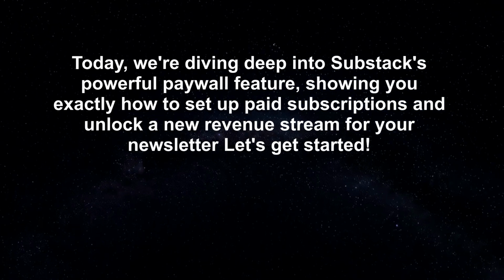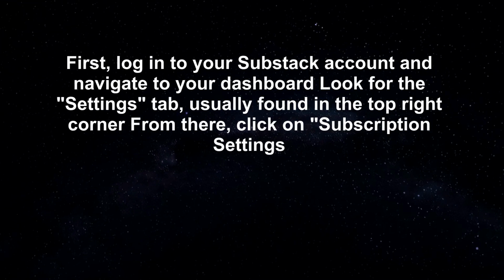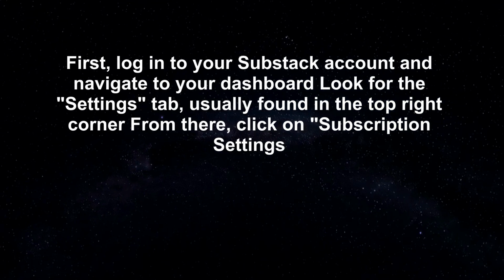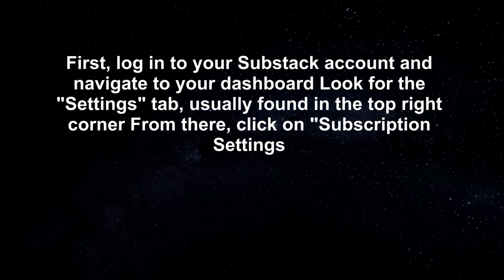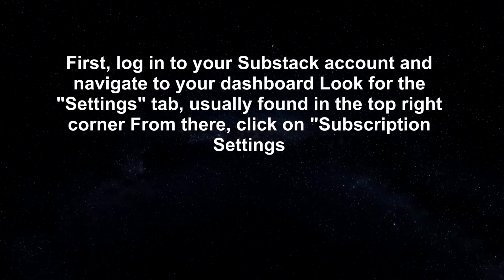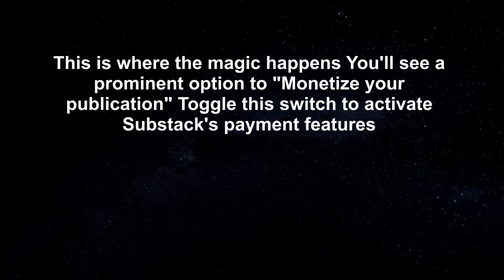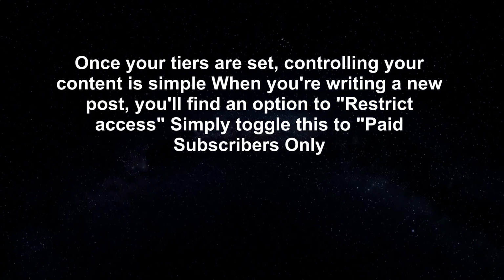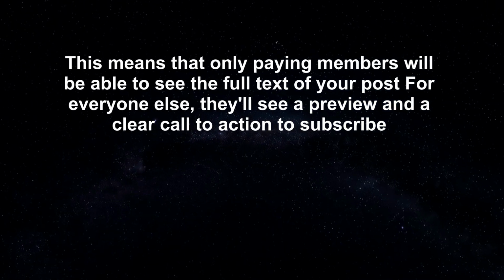How to Use Substack Paywall - AshleyHowTo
How to Use Substack Paywall details how to implement paid subscriptions and restrict access to certain content, enabling you to monetize your newsletter and offer exclusive benefits to paying members. This tutorial covers setting up different subscription tiers and managing your paid content effectively. Monetize your passion and offer premium content to your most dedicated readers.

00:00 Intro
00:08 Setting Up Paid Subscriptions
00:27 Navigating to Subscription Settings
00:38 Enabling Monetization
00:49 Defining Subscription Tiers
01:05 Setting Subscription Prices
01:23 Restricting Post Access
01:40 What Readers See
01:51 Managing Paid Content
02:05 Offering Exclusive Benefits
02:27 Building an Engaged Community